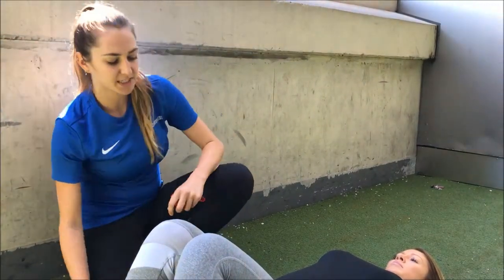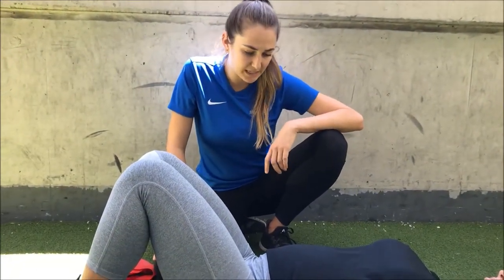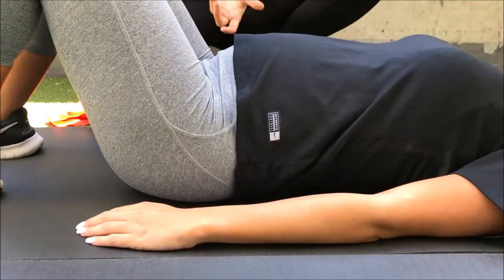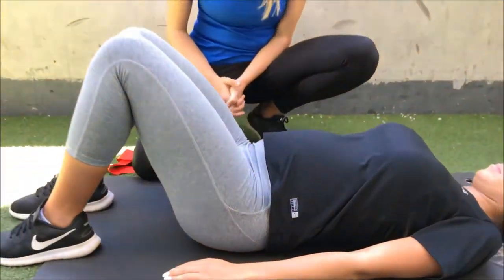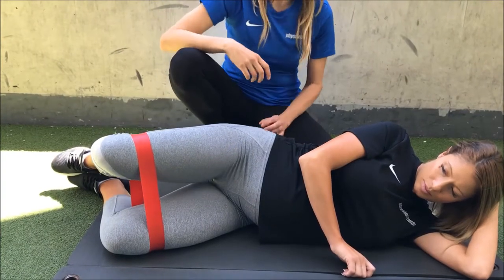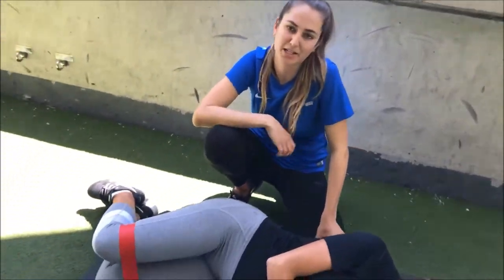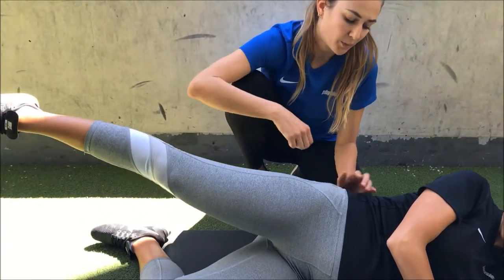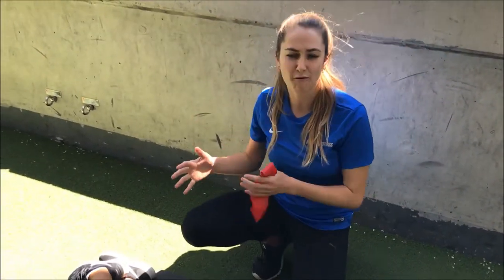SIJ + Lower Back Pain during Pregnancy - Pt.3 | Feat. Fran McKirdy | No.127 | Physio REHAB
Part 3 featuring Senior Physio Fran McKirdy who outlines and demonstrates the first set of exercises that our receptionist Bec is doing to help stabilise and improve her Sacro-iliac joint (SIJ) and lower back pain.